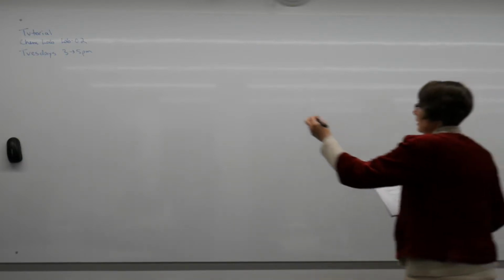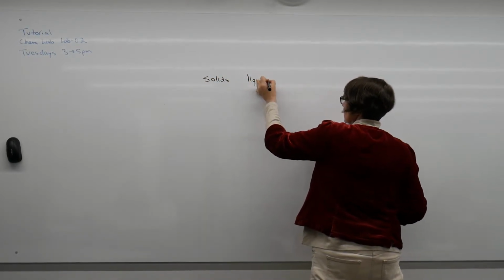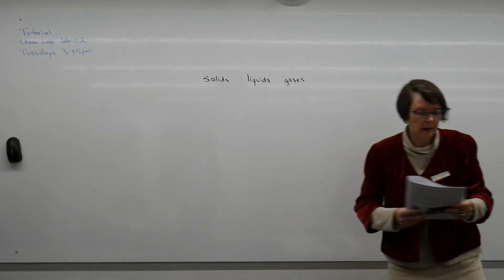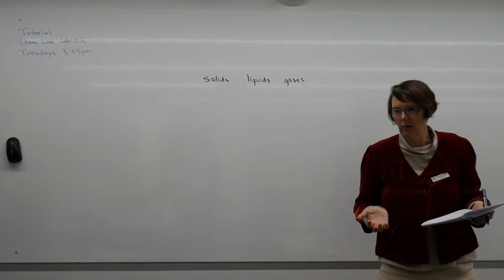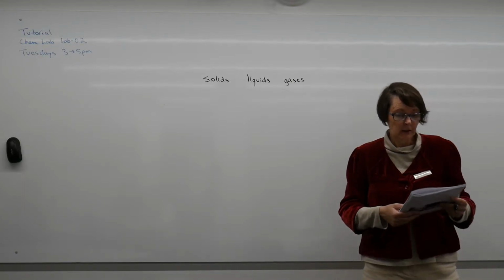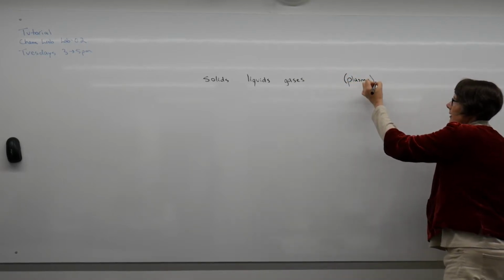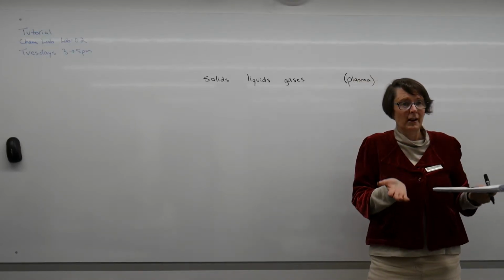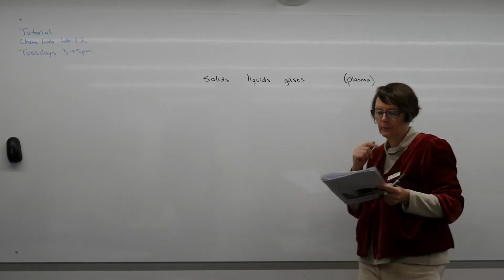Physical Sciences Criterion 4 Introduction to Matter Lesson 1 2021